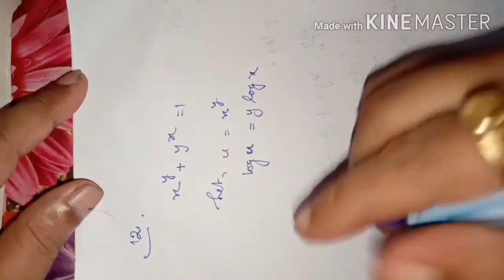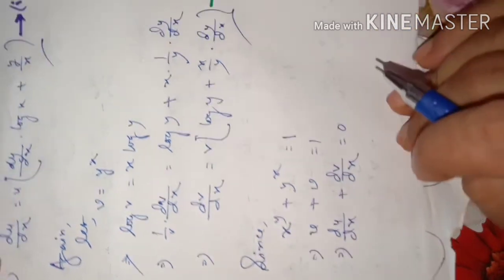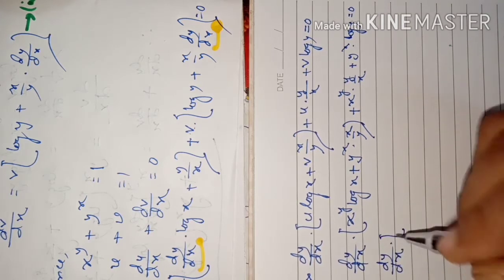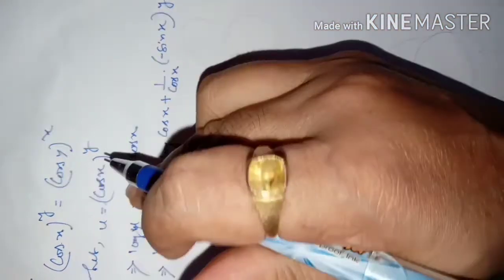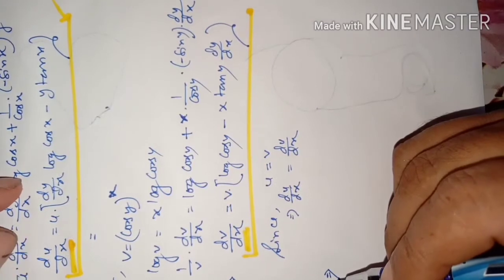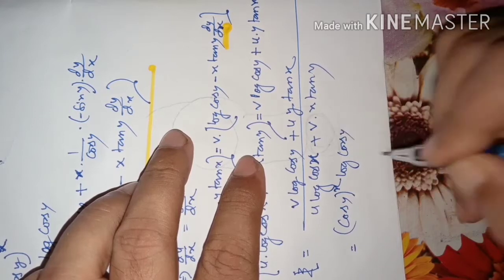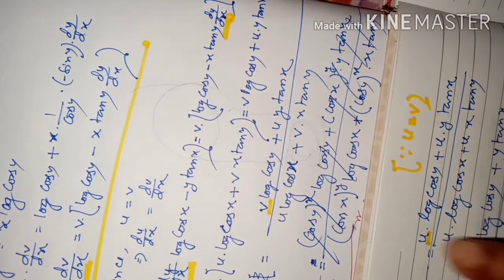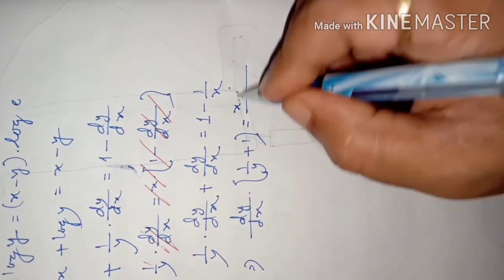CLASS 12 MATHS CONTINUITY AND DIFFERENTIABILITY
Ex. 5.5 questions 12, 13, 14 and 15